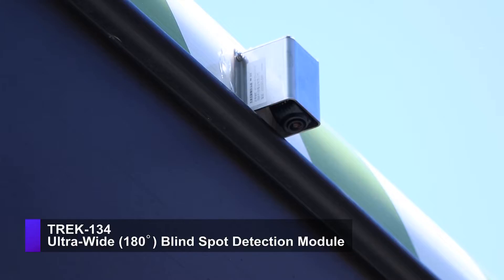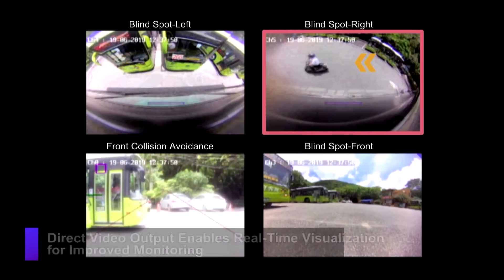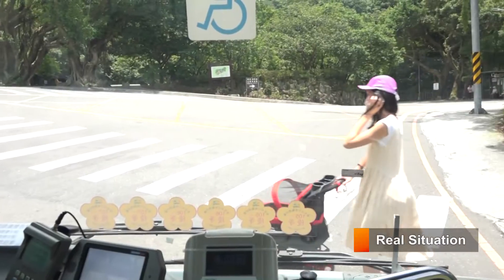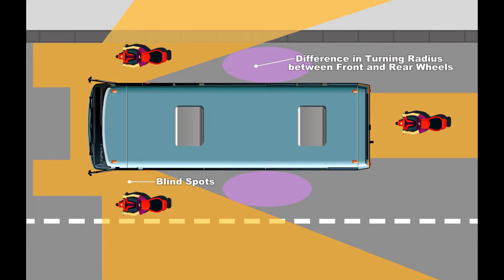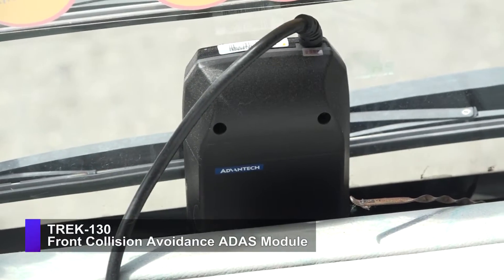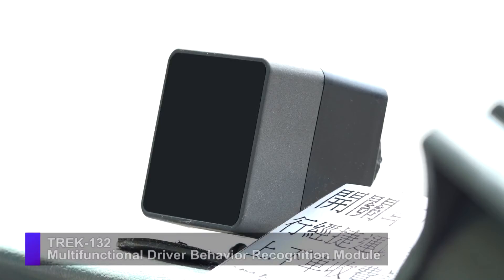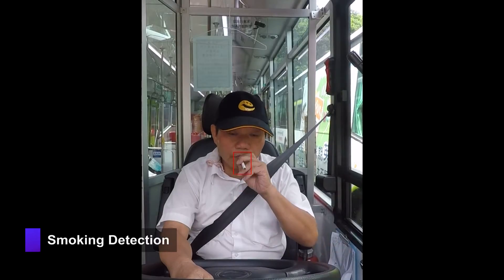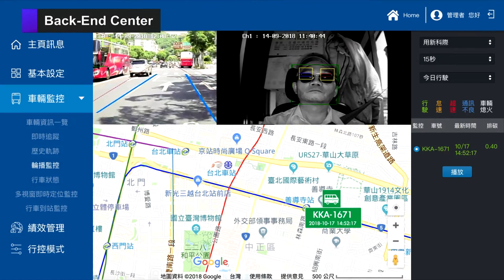Blind Spot Detection Enhances eBus Driving Safety, Advantech (EN)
Advantech AI driving safety solutions consisted of blind spot detection, front collision avoidance, driver behavior monitoring enhance fleet safety.